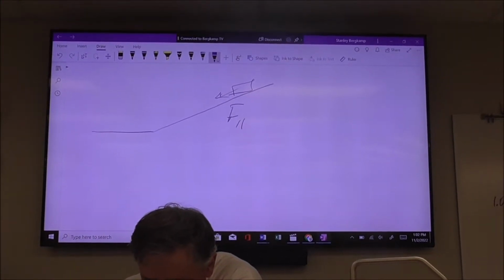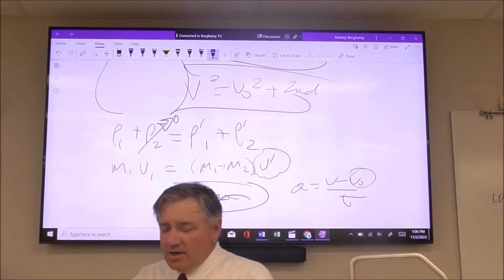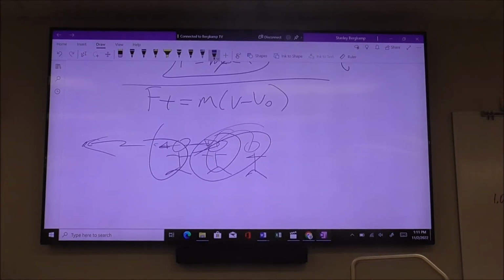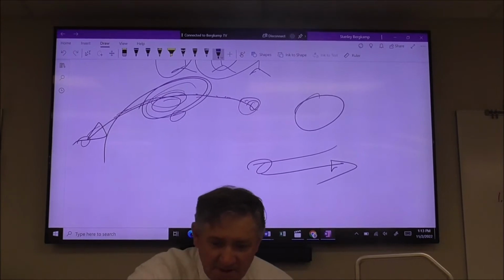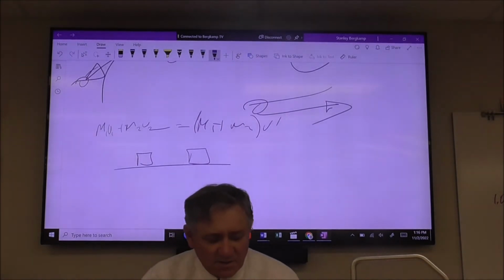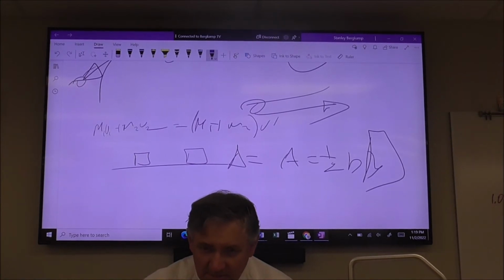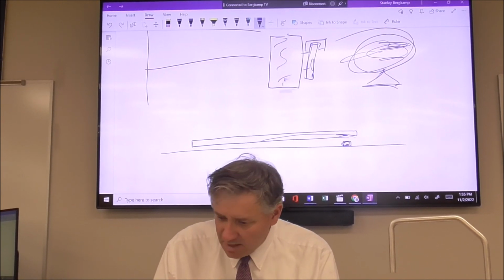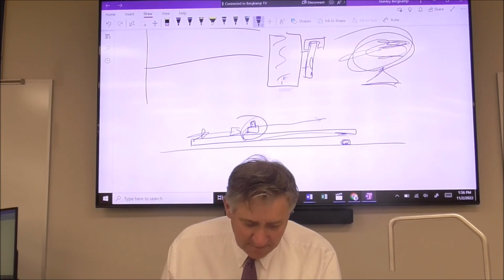AP Physics 11 2 2022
Introduce momentum lab